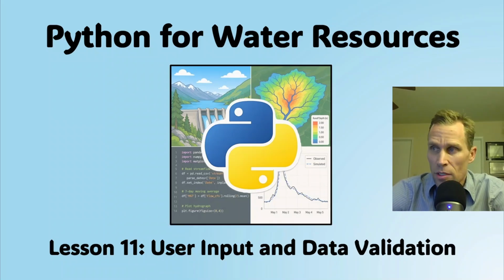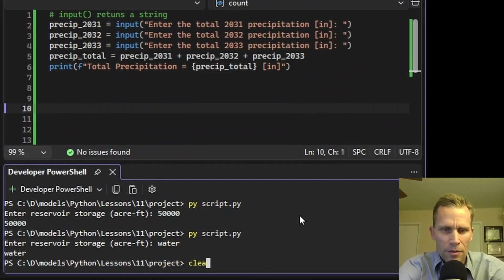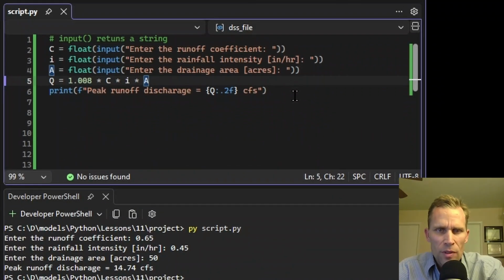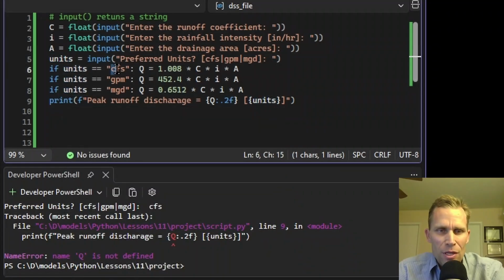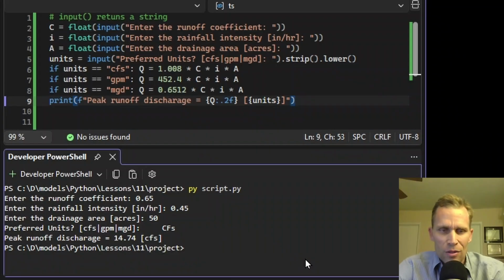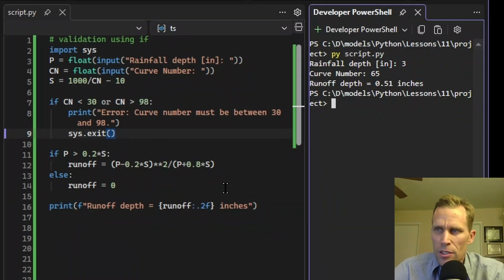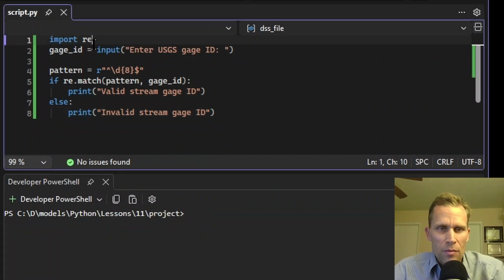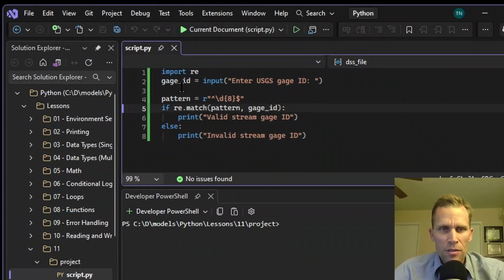Python for Water Resources Lesson 11 - User Input and Data Validation